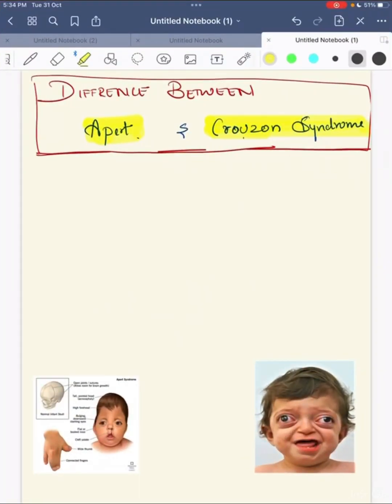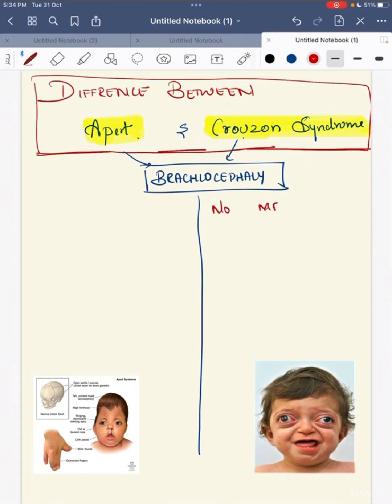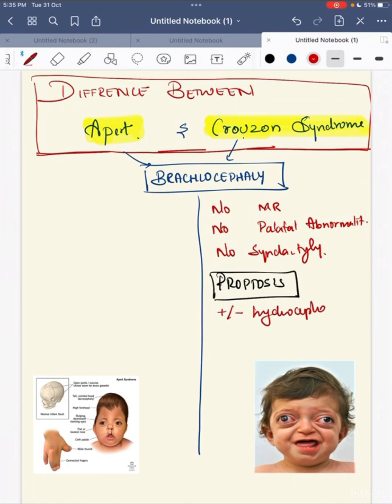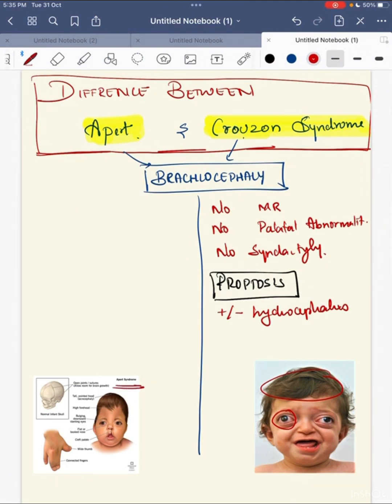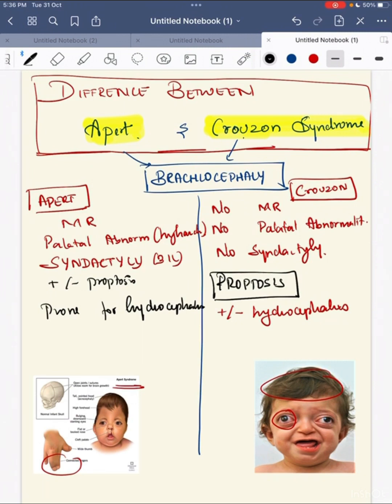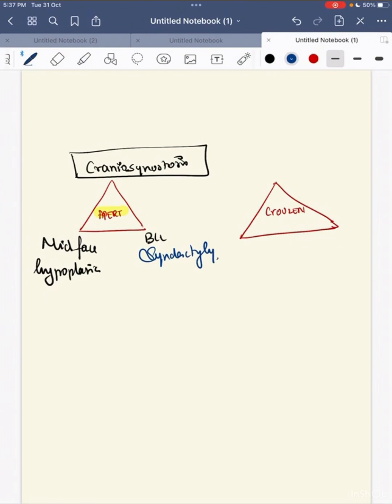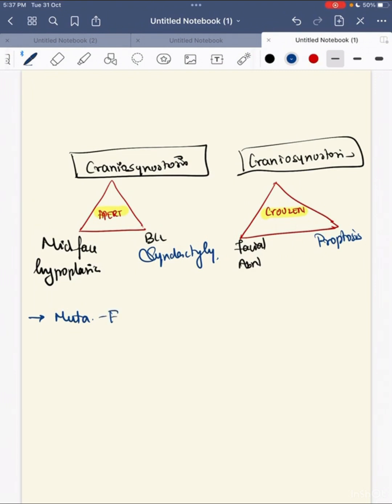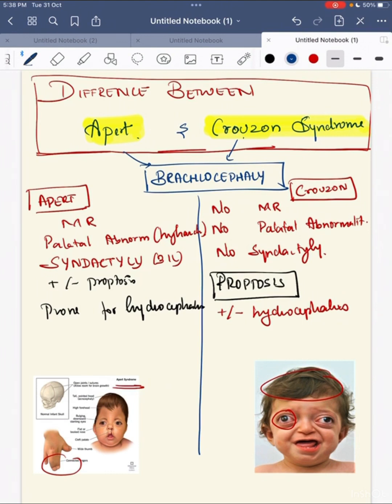Apert syndrome VS Crouzon syndrome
Paediatric exam questions
Main points on Apert and crouzon syndrome